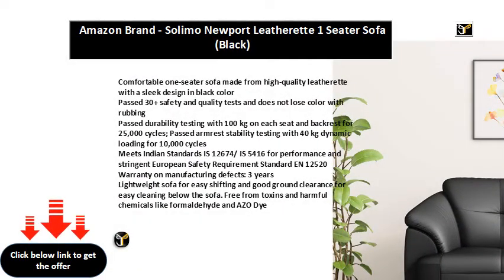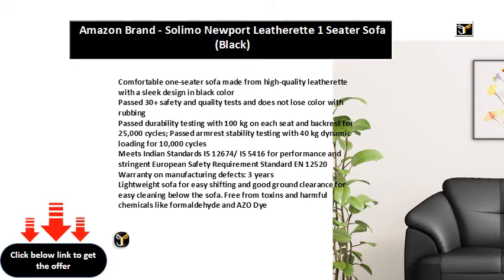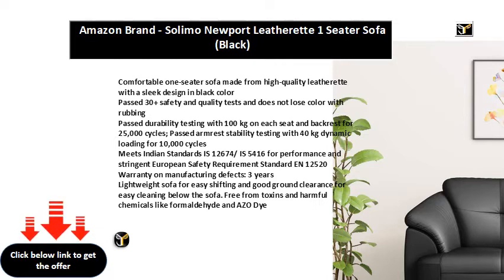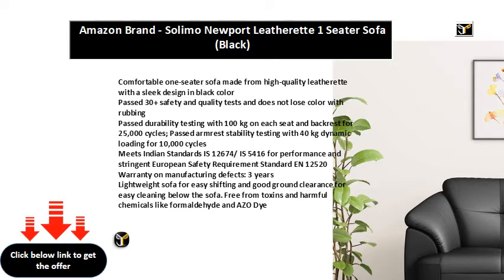Amazon Brand - Solimo Newport Leatherette 1 Seater Sofa (Black)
Comfortable one-seater sofa made from high-quality leatherette with a sleek design in black color
Passed 30+ safety and quality tests and does not lose color with rubbing
Passed durability testing with 100 kg on each seat and backrest for 25,000 cycles; Passed armrest stability testing with 40 kg dynamic loading for 10,000 cycles
Meets Indian Standards IS 12674/ IS 5416 for performance and stringent European Safety Requirement Standard EN 12520
Warranty on manufacturing defects: 3 years
Lightweight sofa for easy shifting and good ground clearance for easy cleaning below the sofa. Free from toxins and harmful chemicals like formaldehyde and AZO Dye
Please note: Sofa is delivered with the legs in a detached condition. The cavity where sofa legs will be placed is protected by a plastic cap. This will be removed during assembly and replaced with sofa legs